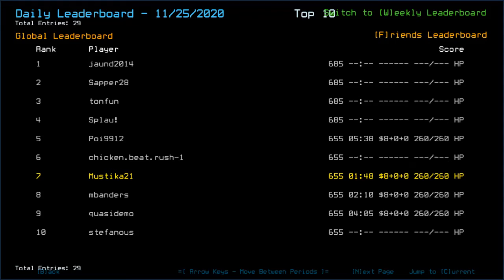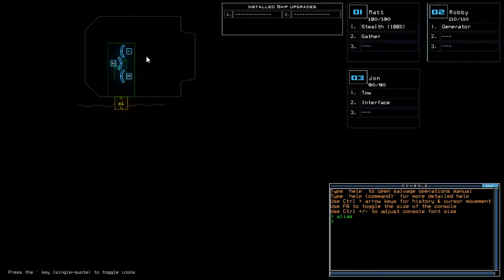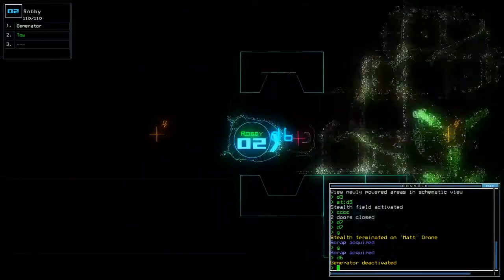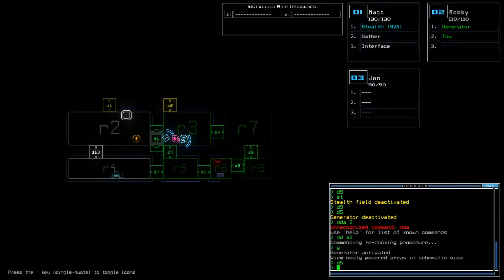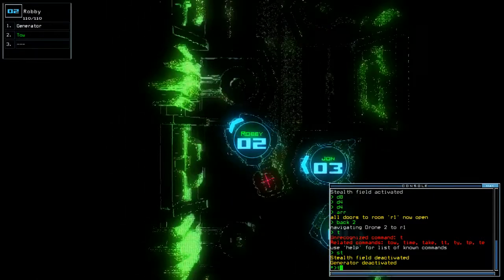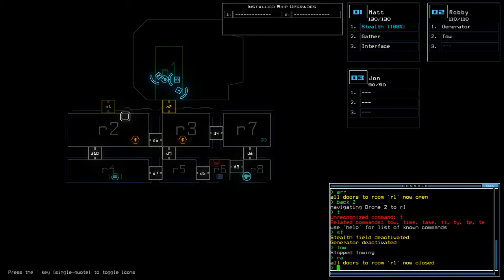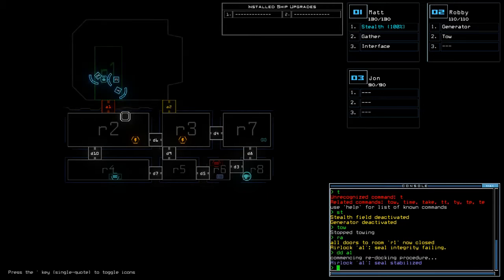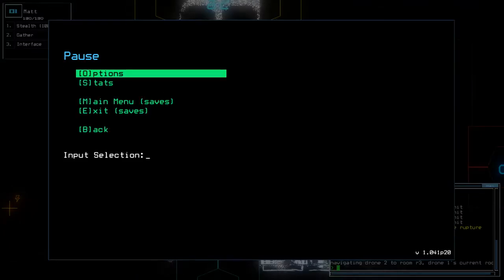Duskers Daily 26 Nov 2020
When something urgent stops you from thinking out of the box and makes you unusually lean towards The Force.